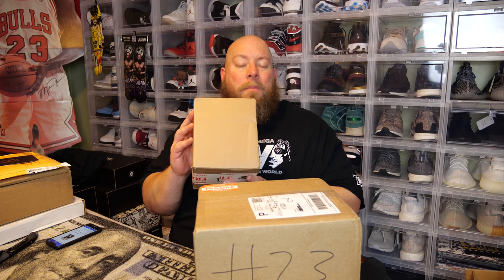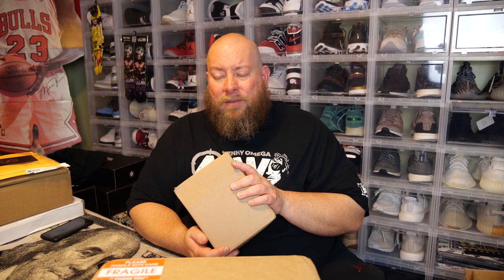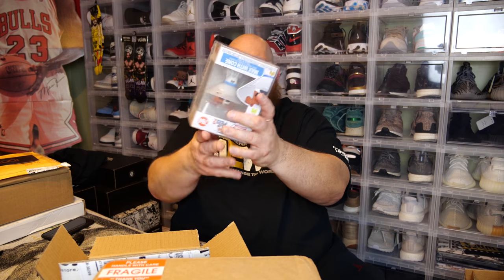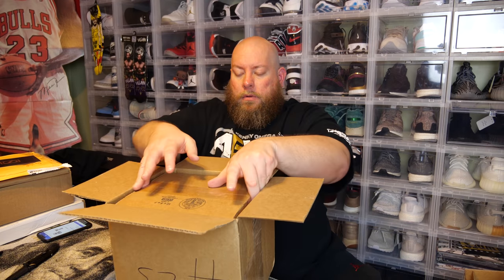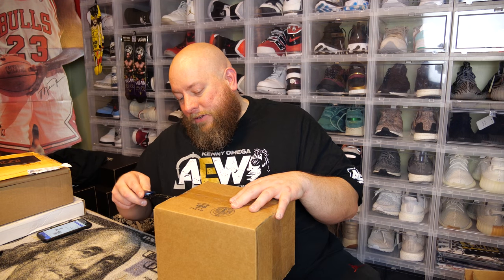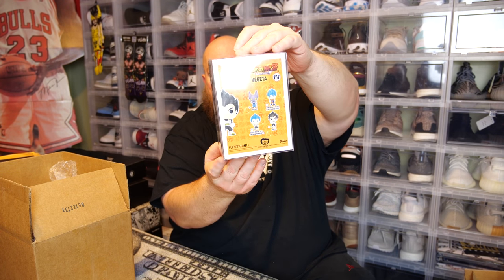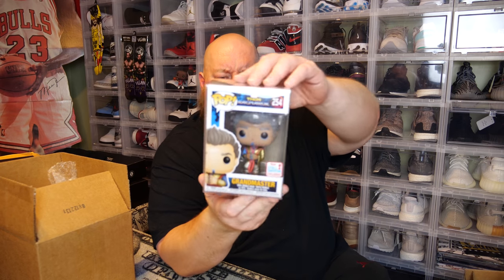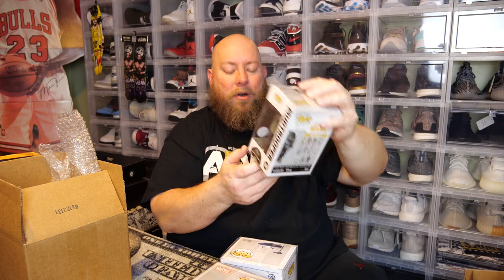Opening up a $200 ToyUSA Funko POP Mystery Box & Shumi Store Mystery Box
Clint Miller
484 E. Carmel Dr. #127